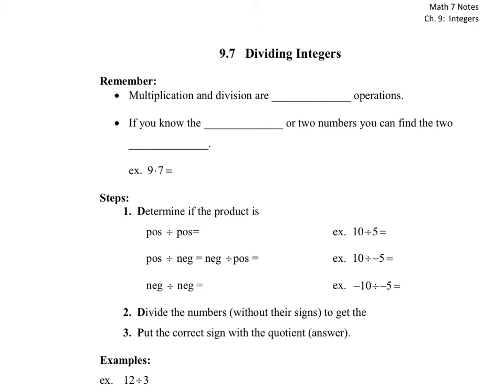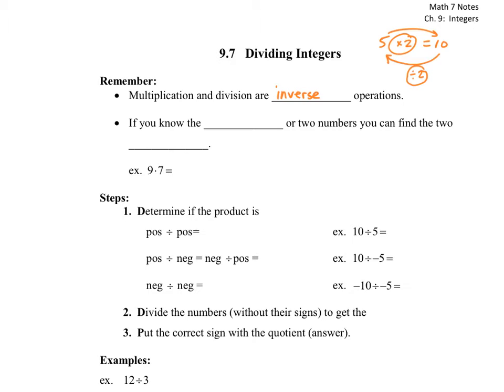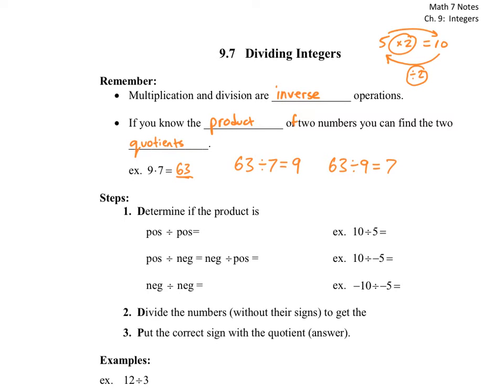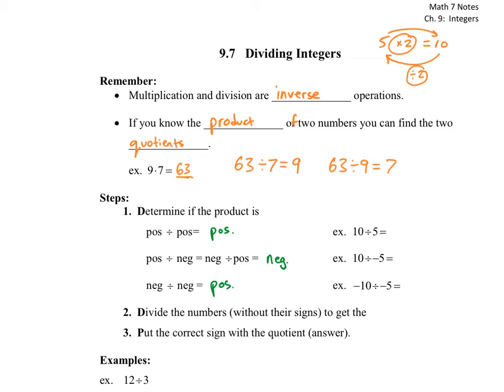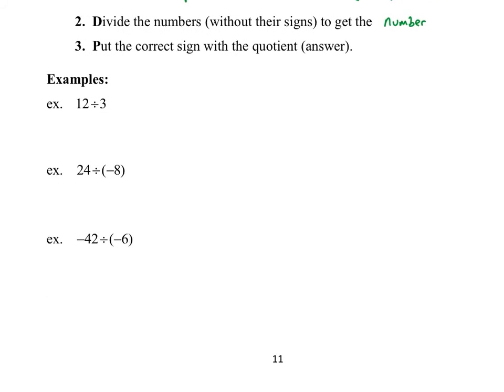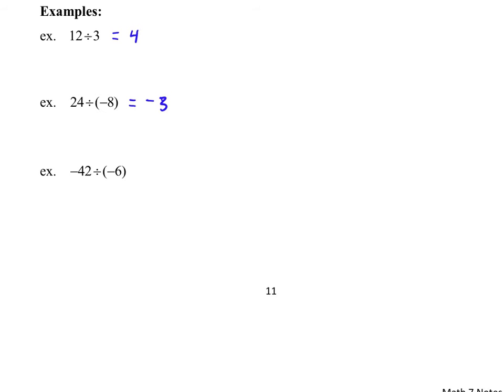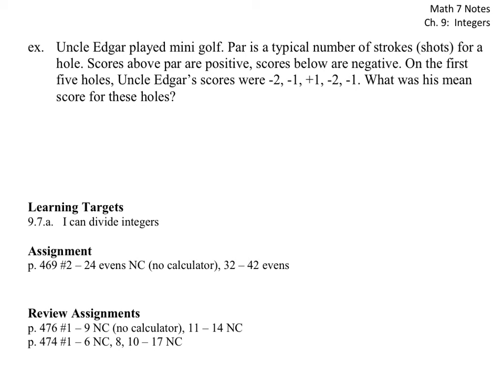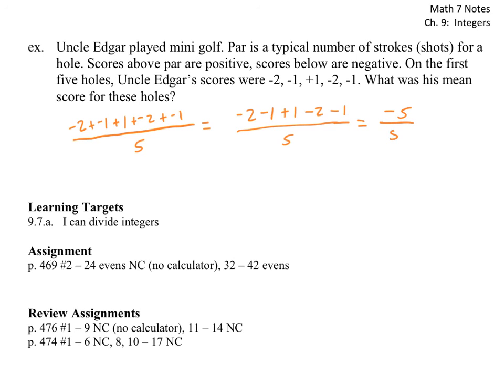Math 7: 9.7 Dividing Integers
The video explains how to divide integers (numbers without a decimal) without a calculator.  Essentially it looks at how to determine whether an answer is positive or negative when dividing numbers in your head.